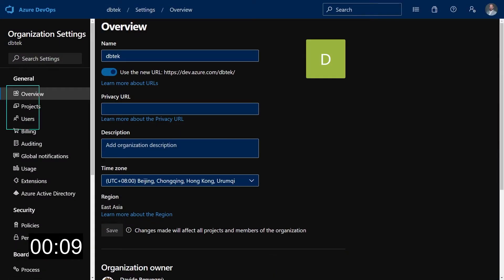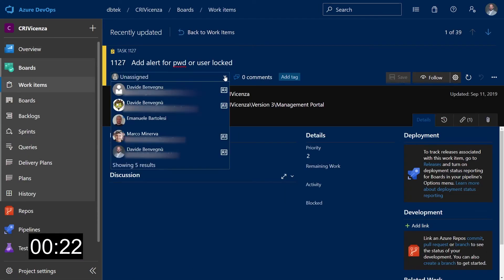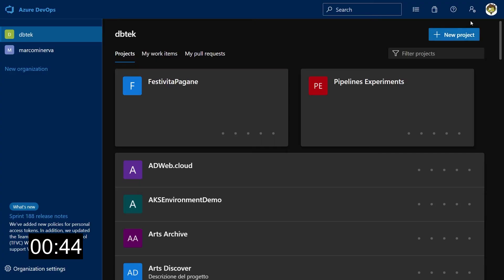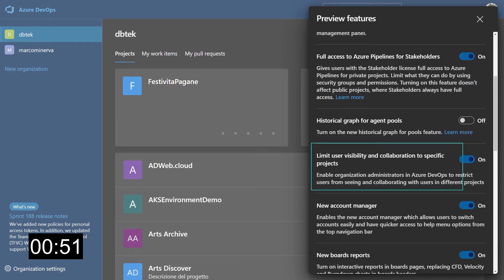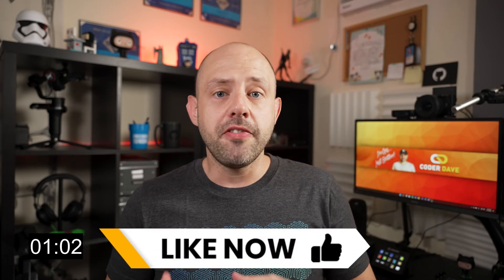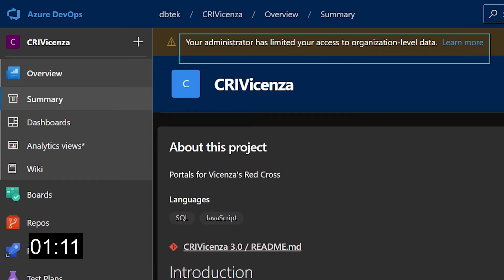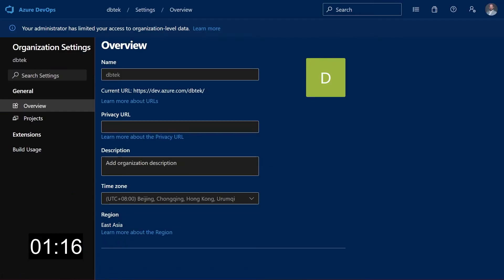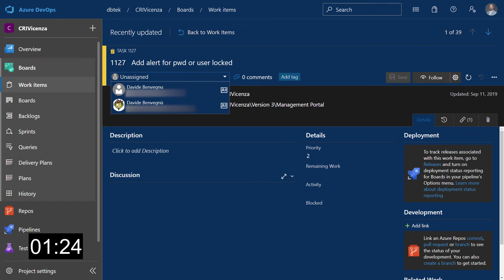Azure DevOps: Limit User Visibility and Collaboration to Specific Projects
Today we talk about a new feature that has been released recently in Azure DevOps and that allows you to limit the user visibility and collaboration to specific projects.

Users added to the "Project-Scoped Users" group are restricted from accessing the Organization Settings pages, except for Overview and Projects, and are restricted to only viewing data from projects where they belong.

Using the various people pickers in the product, users and groups added to the “Project-Scoped Users” group will only be able to search for, view, select, and tag members who are also members of the project they’re currently in.

🆘 NEED HELP? 🆘

⏲TIMESTAMPS
0:00 Intro
0:44 The Problem
1:28 How to Restrict Users to a Project
2:21 Final Considerations

❓QUESTIONS?